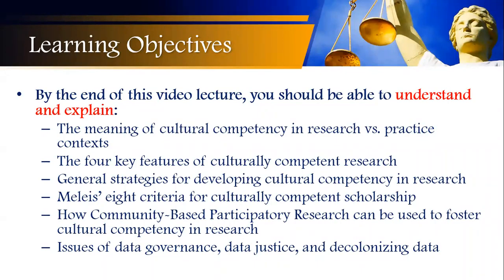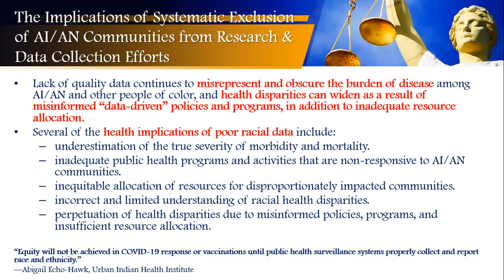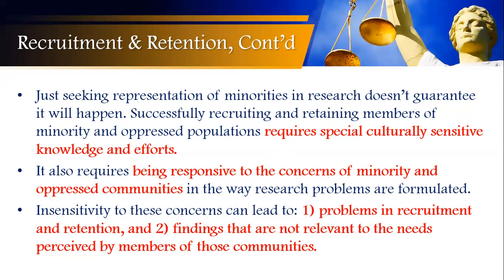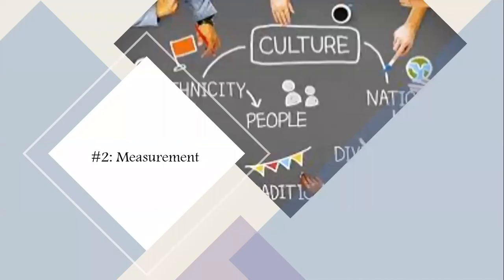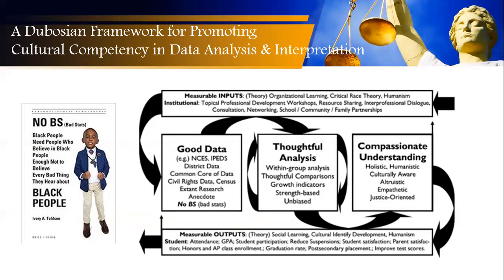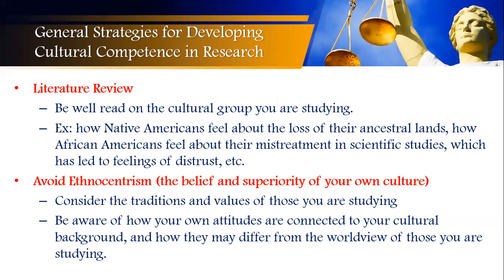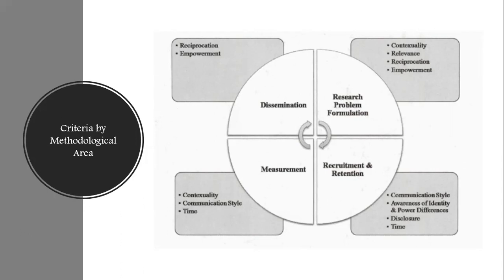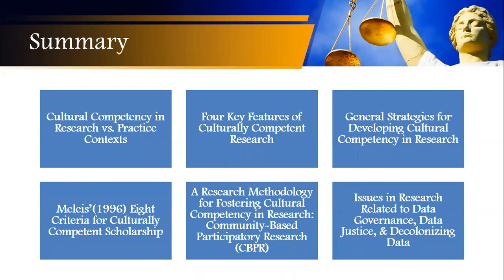Chapter 6: Culturally Competent Research